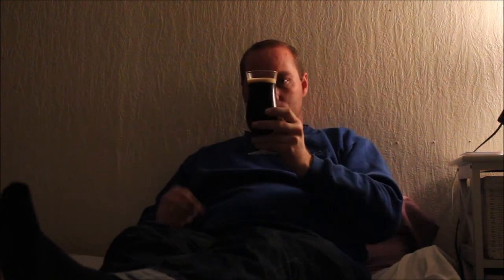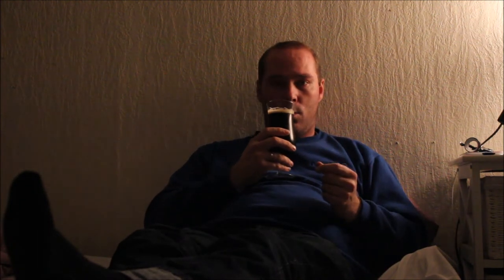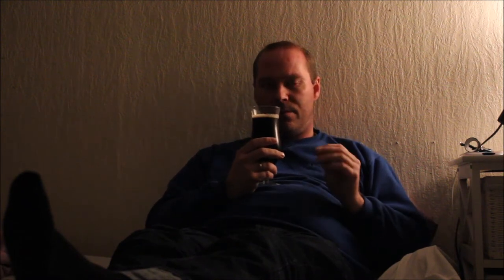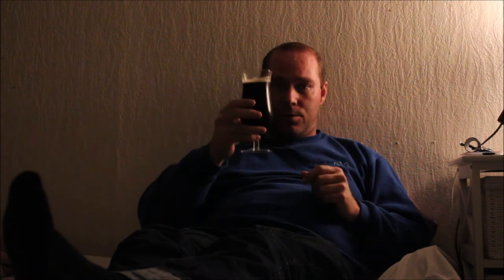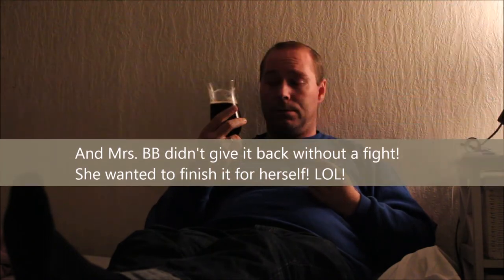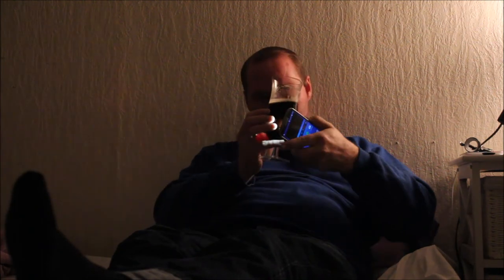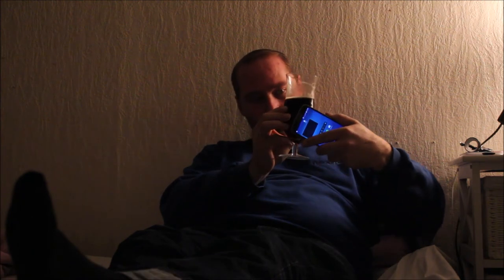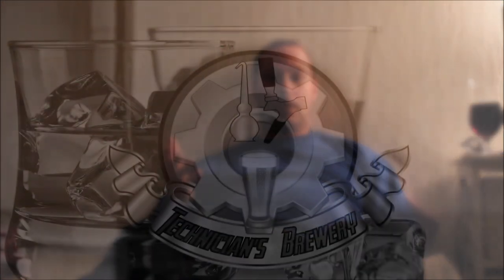HBW #11: Brown Ale from Tony Yates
The last of the 3 brews given to me by Tony Yates.